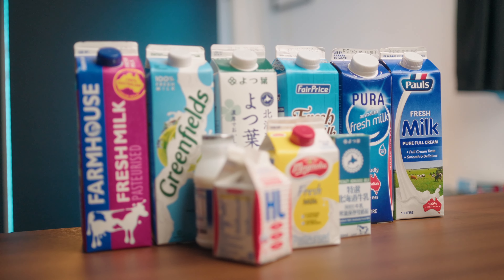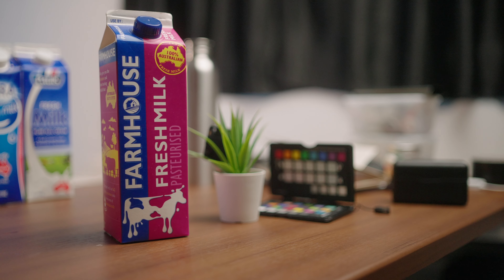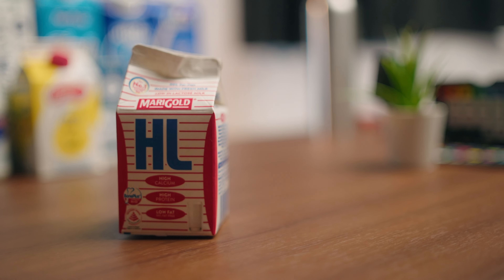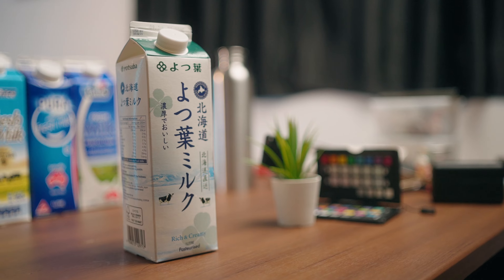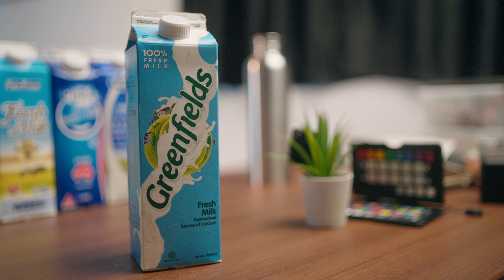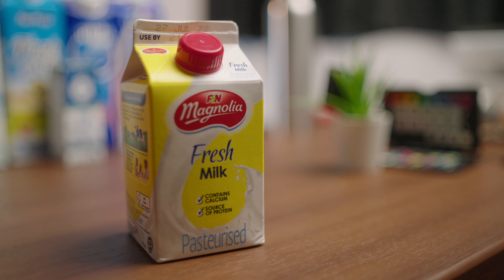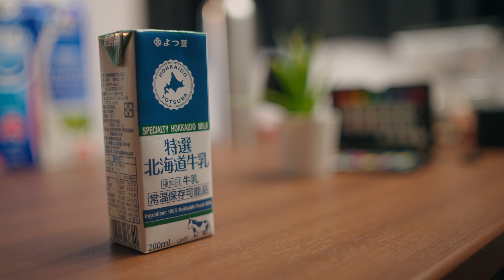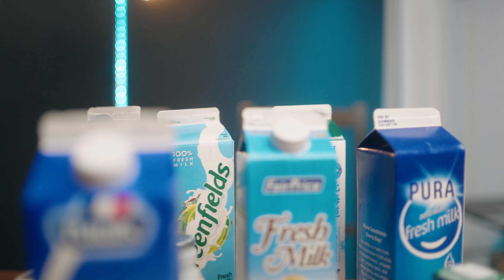the WORST and BEST MILK in SINGAPORE?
Milk review boys and girls.